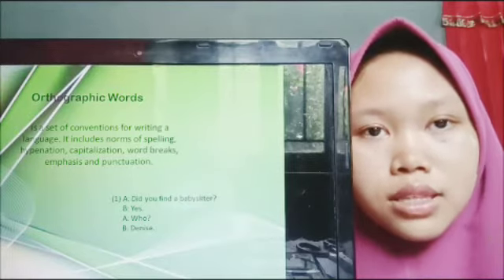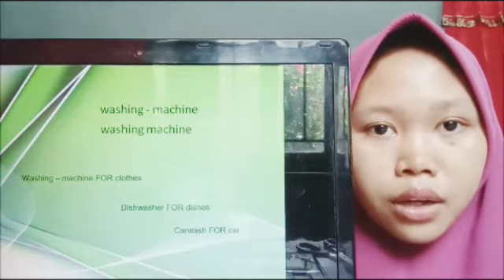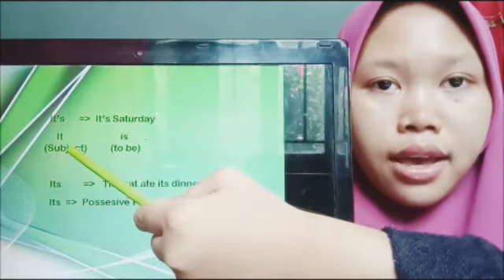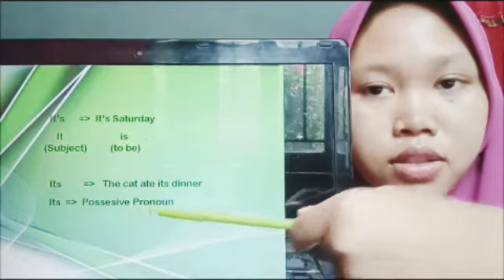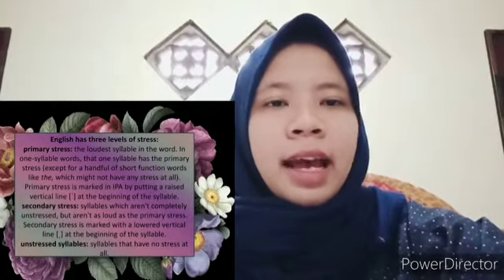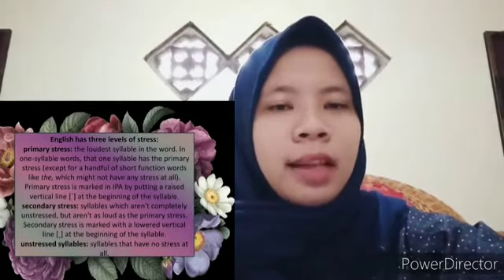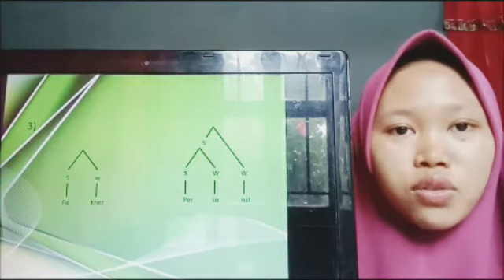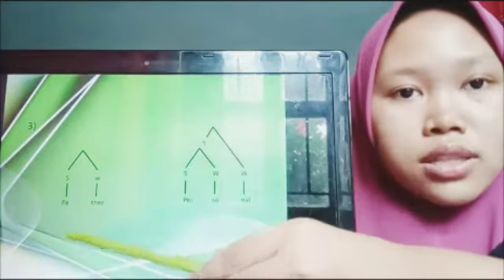GROUP 8 : THE WORD AND ABOVE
This is our vidio presentation

Members of group 8 :

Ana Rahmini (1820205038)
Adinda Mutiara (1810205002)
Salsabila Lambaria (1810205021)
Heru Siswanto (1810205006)